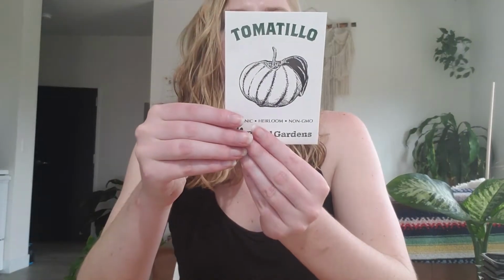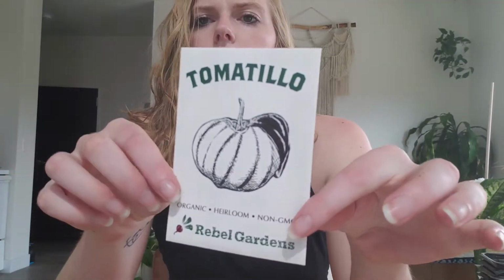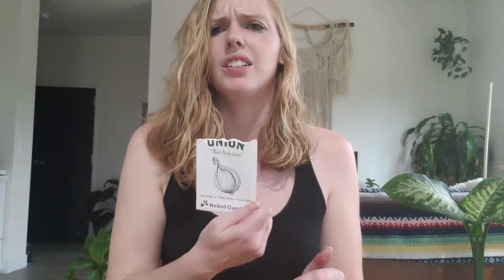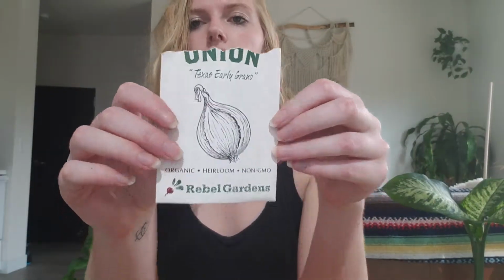Plant A Salsa Garden With Me!!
We like to make salsa over here so I decided to order and plant a salsa garden! I planted about 13 different peppers, tomatoes, onions, and herbs! Chit Chat with me while I do this!

Salsa Seeds

Favorite Soil Products
Espoma 4-Quart Organic Cactus Mix
Espoma AP4 4-Quart Organic Potting Mix
Garden Horticultural Grade Premium Perlite 8 quart
Hoffman Canadian Sphagnum Peat Moss, 10 Quarts

Plant Food & Fertilizers
Espoma Organic Cactus Plant Food, 8 oz
Espoma Organic Grow, 24 oz Fertilizer

Humidity
6L Humidifier
Small Humidifier

Plant Goodies!
Macrame Plant Hangers
Wall Hanging Plant Terrarium
Flower Rack Wood Plant Stand
Modern Plant Stand
Modern black and white strips seagrass belly basket